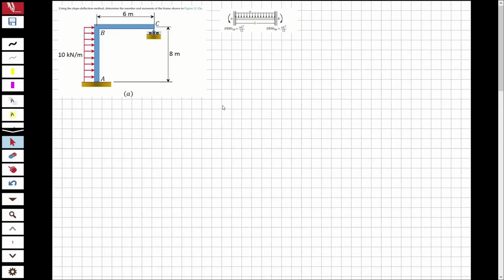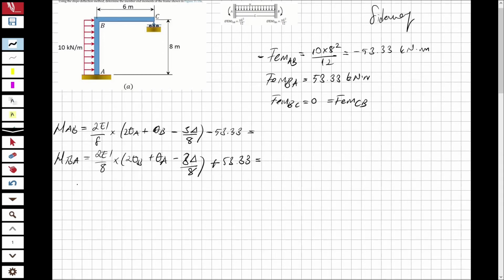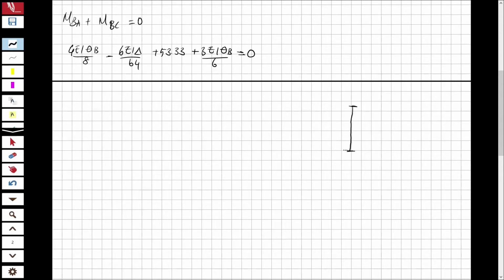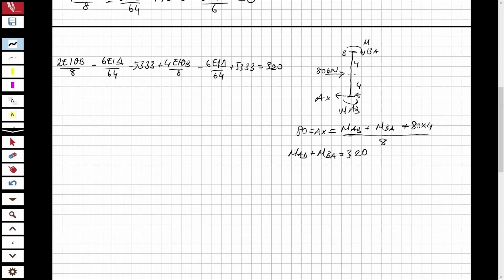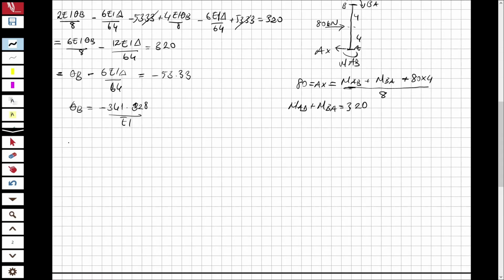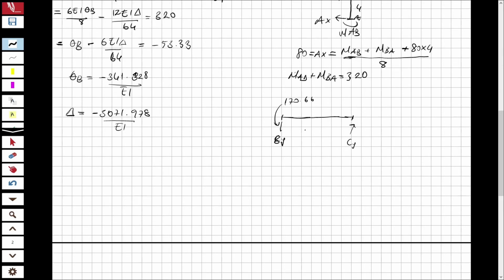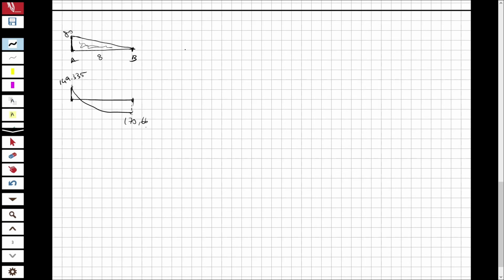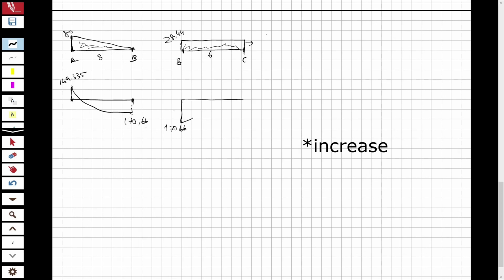STRUCTURAL ANALYSIS - SLOPE DEFLECTION METHOD FRAME WITH SIDEWAY SOLVED QUESTION -6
Hi guys,
I have solved the question about structural analysis due to slope deflection method.